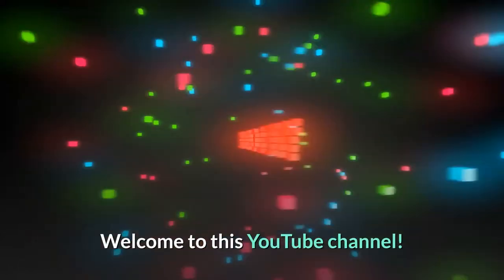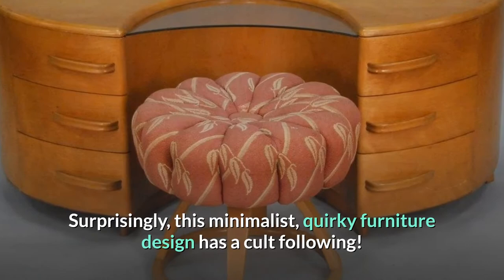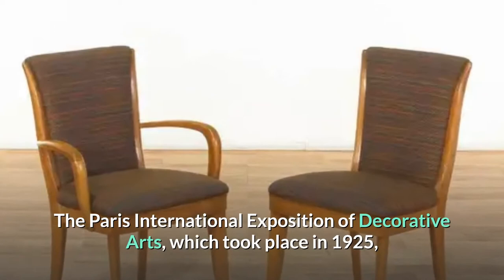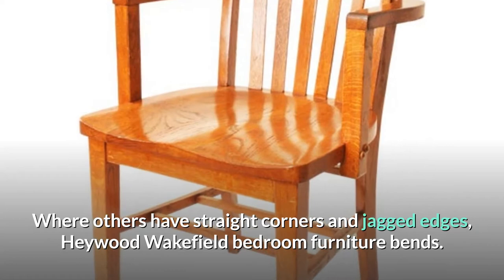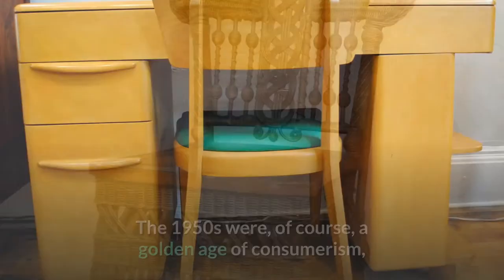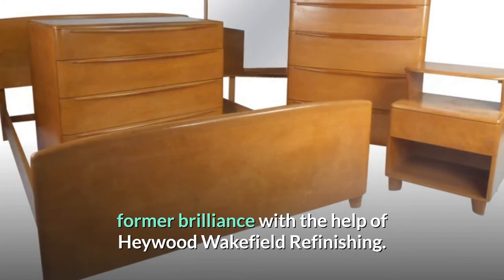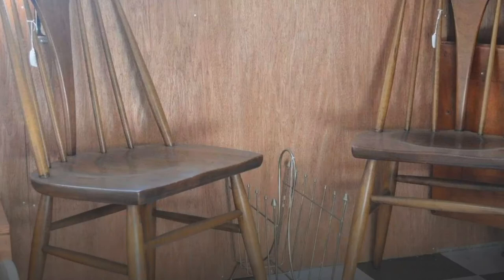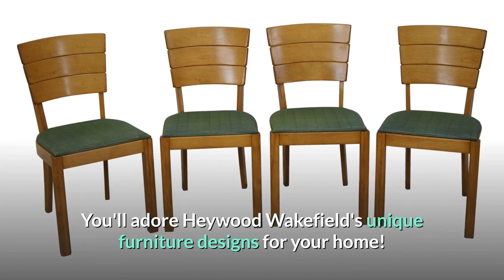Heywood Wakefield Furniture Is It Valuable? Mid Century Modern Design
Heywood Wakefield Furniture.

Like Herman Miller and other iconic Mid Century Modern Brands, Heywood Wakefield is best known for the furniture they produced in the 1950’s and 1960’s. Although the company started much earlier, their iconic blond maple and birch furniture is their most memorable and most important design contribution to furniture history. Mid Century Modern Design.